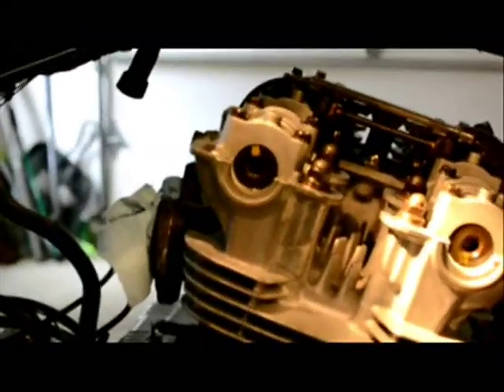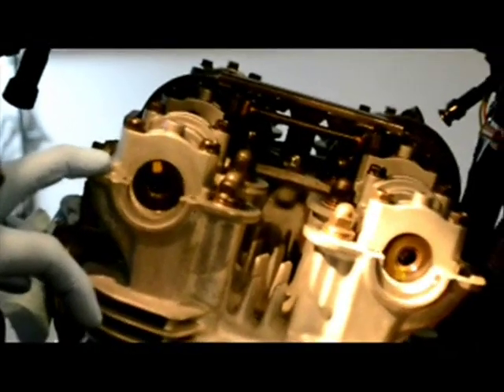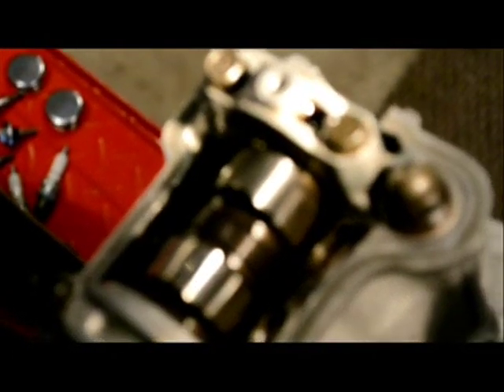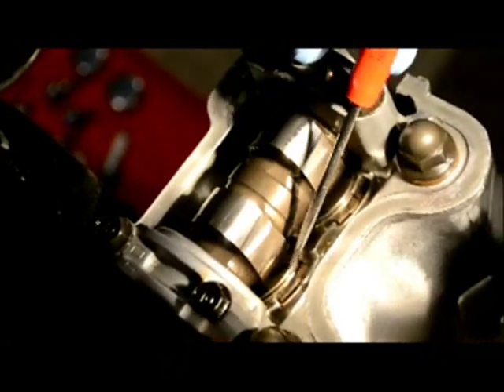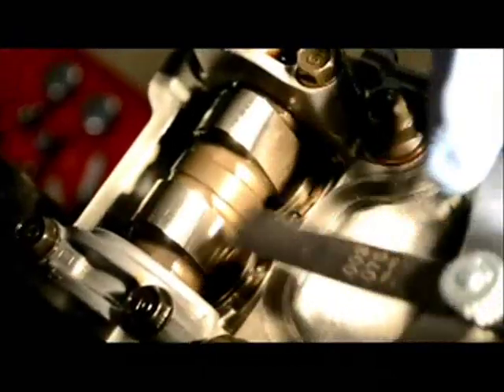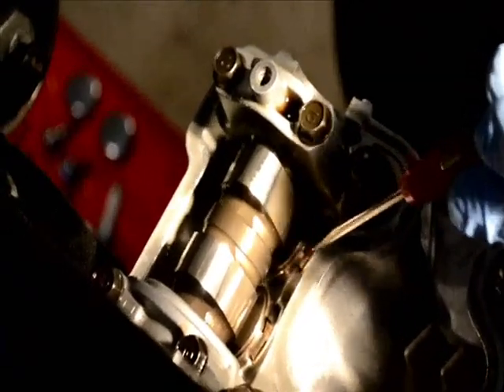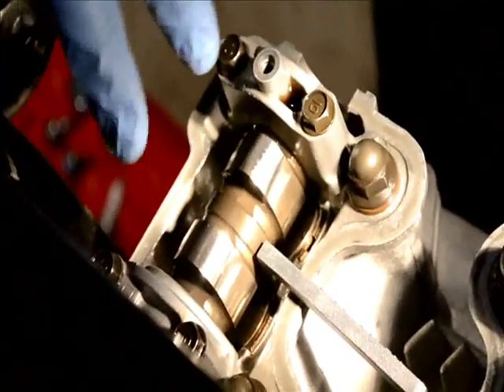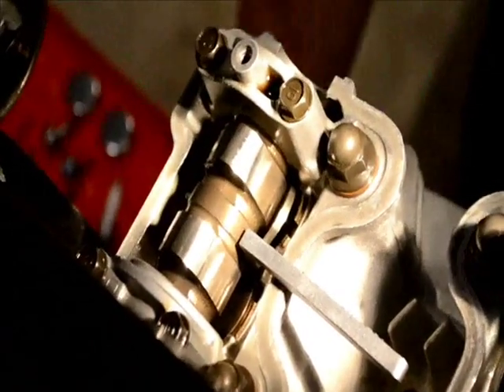Valve Measurement and Adjustment 1981 Honda CB900C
This is a how to video to show you how to measure and adjust your valve shims on a Honda CB900.  It is the same for most duel overhead cam motorcycles including the Honda CB750, CB900, and CB1000.